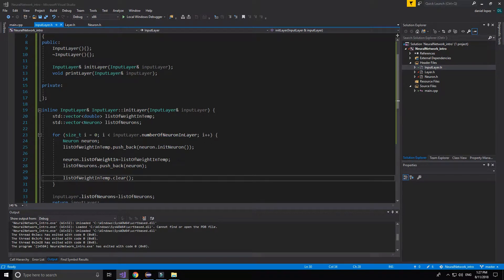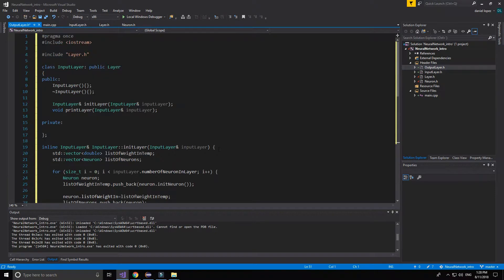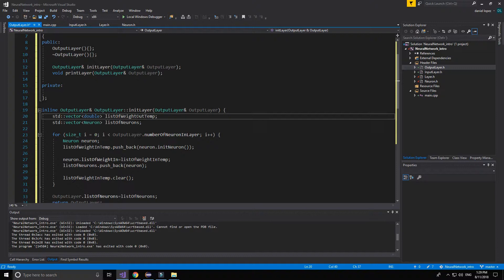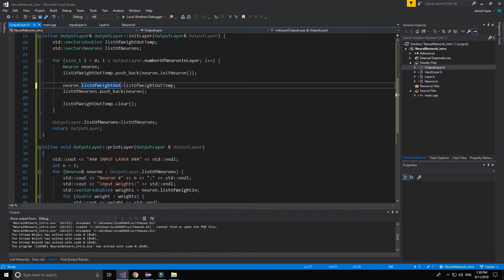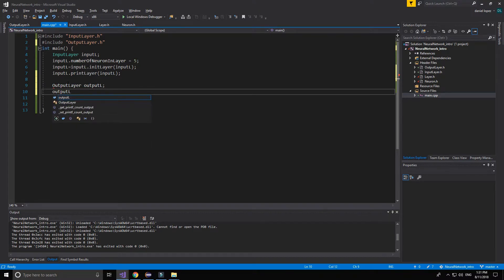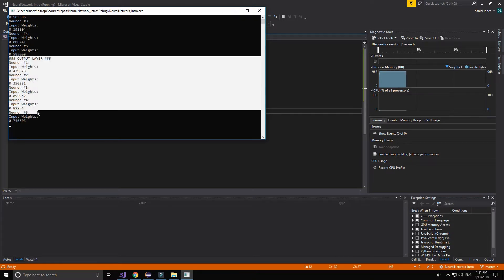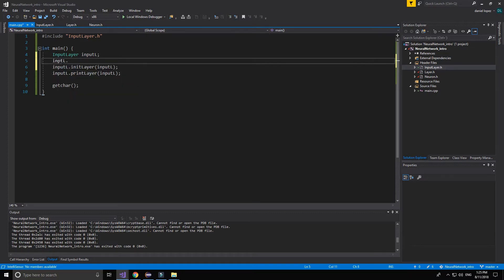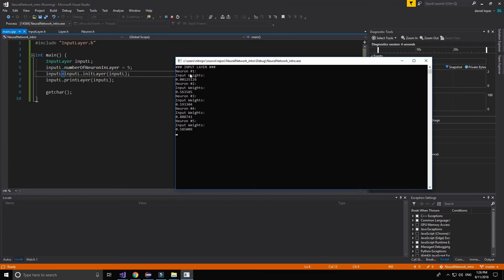C++ Neural Network Tutorial 2019 - InputLayer & OutputLayer [3]